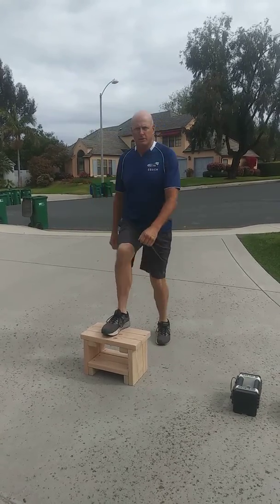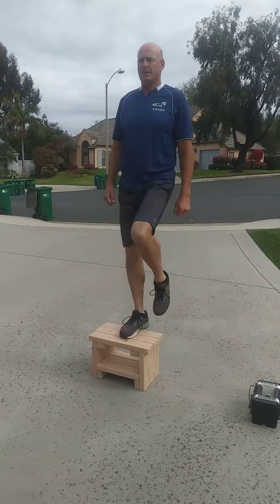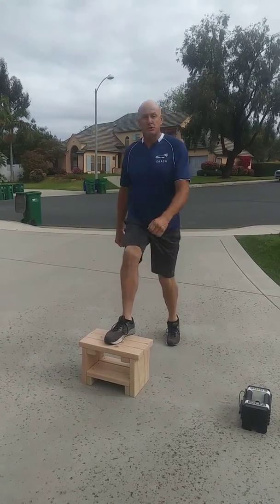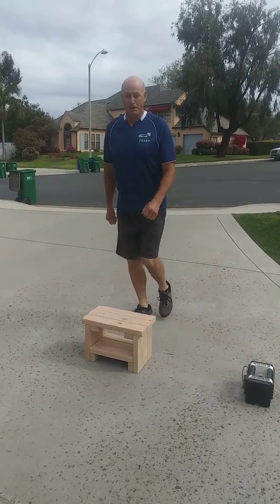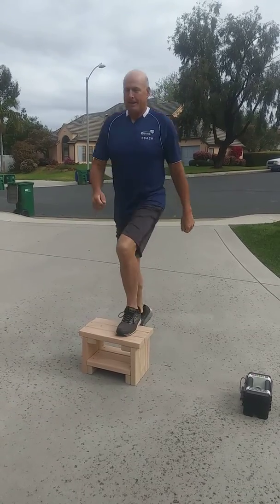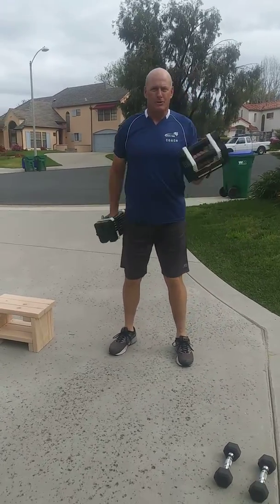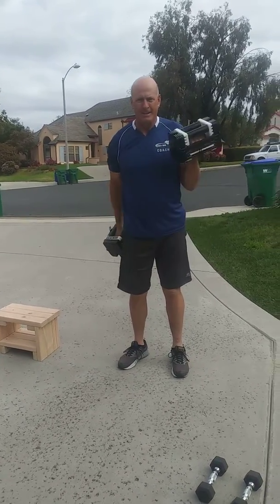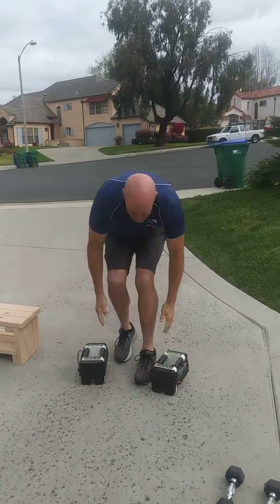Coach Nash 4: Set 2 exercises